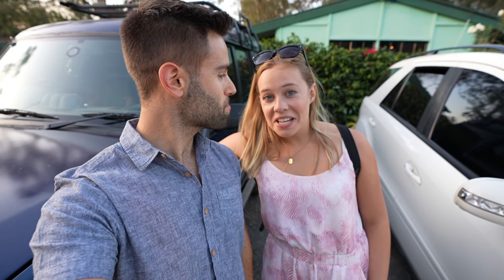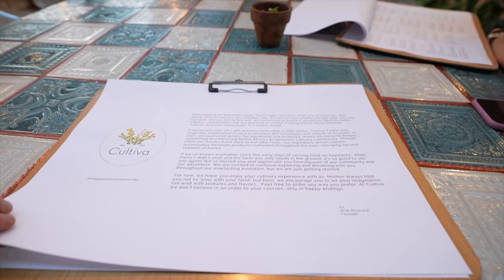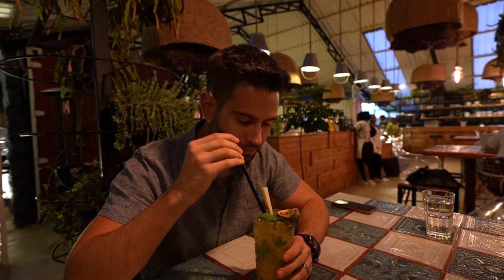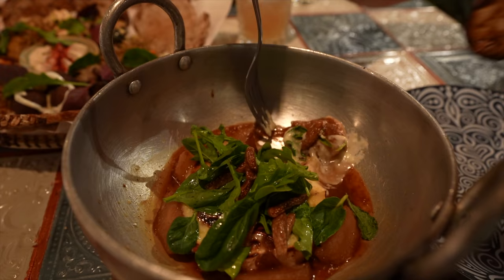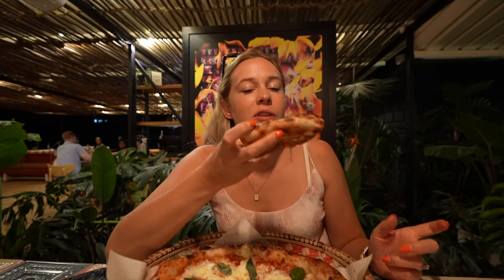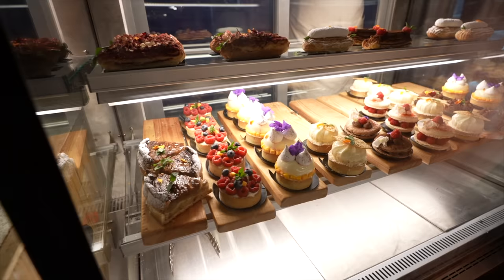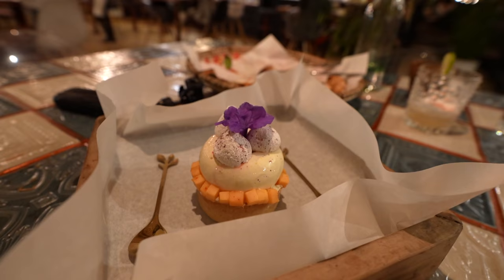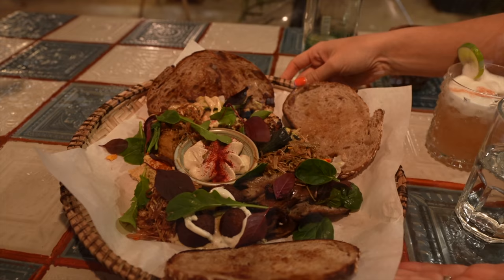High End FARM to TABLE Experience at Cultiva Farm Kenya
This is Cultiva Farm Kenya, a very unique FARM TO TABLE concept restaurant located in Karen, Nairobi.

Cultiva is rated 4.6/5 according to over 400 people on Google and I totally agree with that rating.

Since a lot of the menu items are coming from the little farm they have in the back of the restaurant, it felt right to try the farmer's plate and let me tell you, we were not disappointed. The vegetables, hummus and everything else of that large plate was so fresh and delicious. I would also like to give a special mention to the duck confit tacos which were simply out of this world.

Overall a great ambiance and decor, tasty food and great service. The perfect place for a meal with friends and family.

Cultiva is a must try in Nairobi!